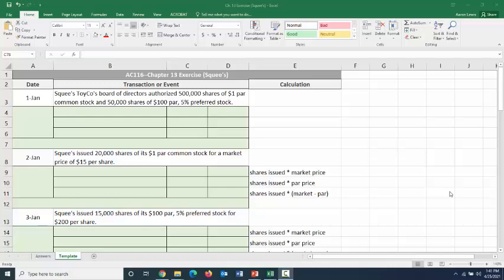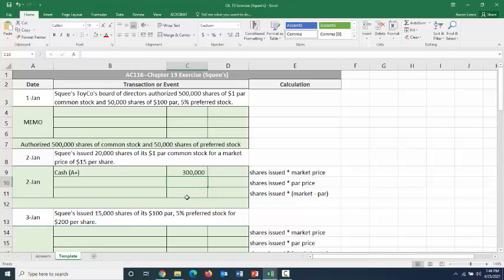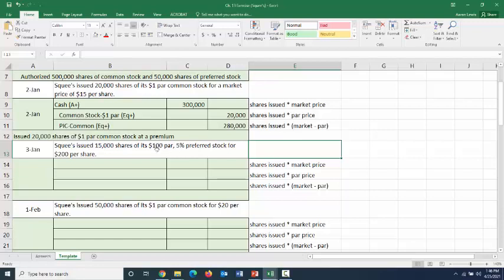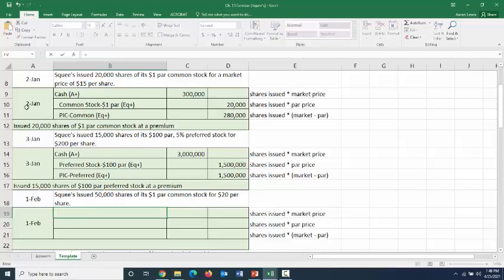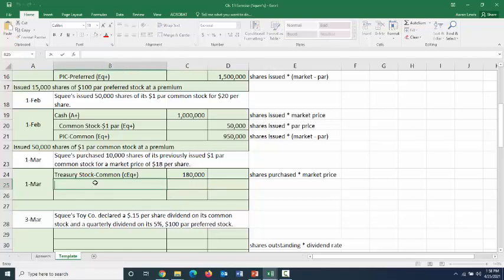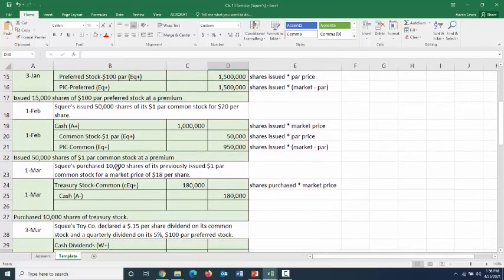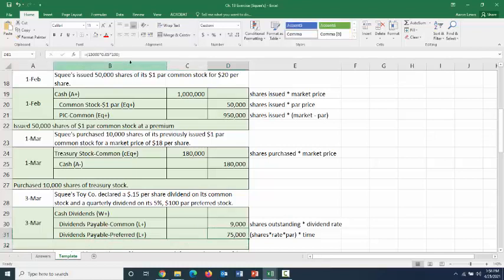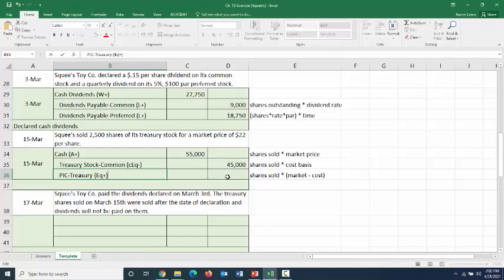AC116 Managerial Accounting Chapter F13 Lecture Part Seven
Example problem of how to account for the normal stock transactions of corporations.